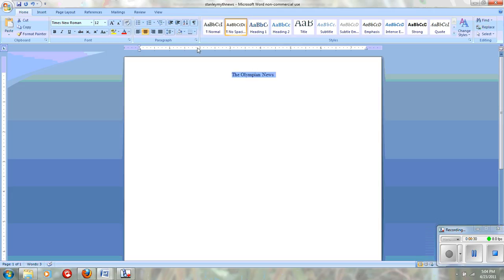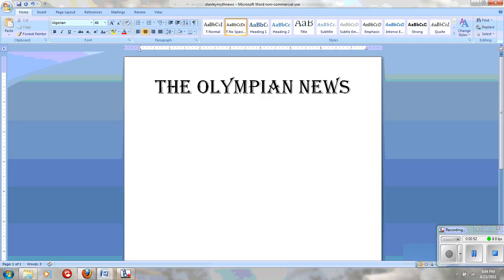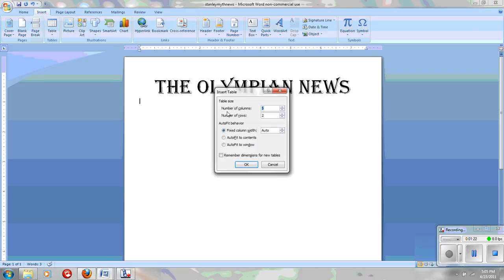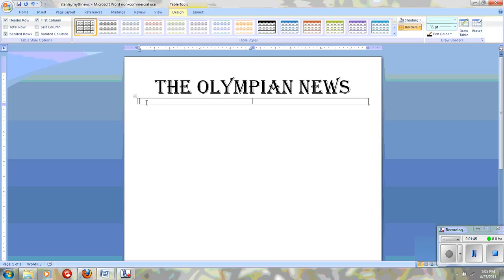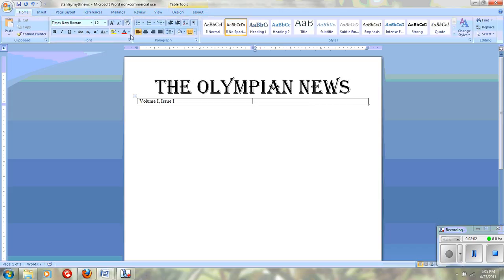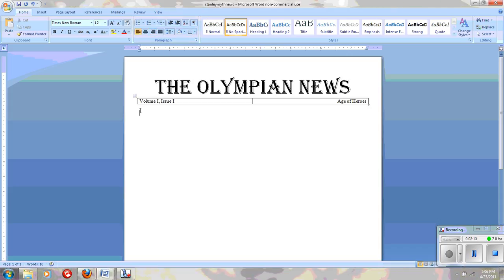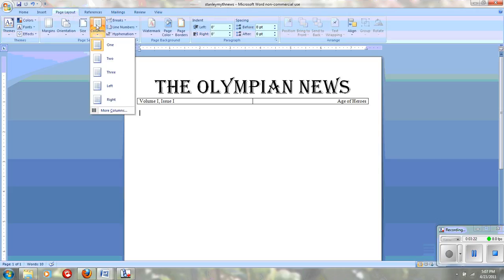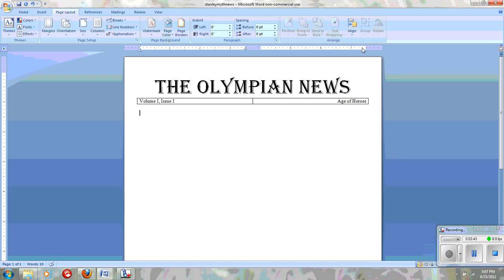newsletter~part two-tableandcolumns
Part 2 of the newsletter tutorial explains how to use a section break continuous to divide the document into different sections so you can vary the number of columns per section.